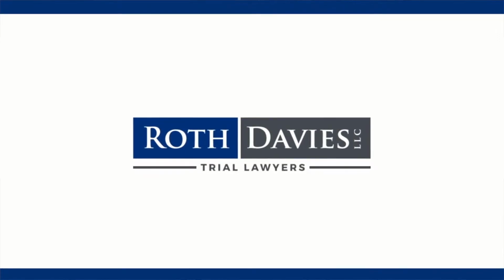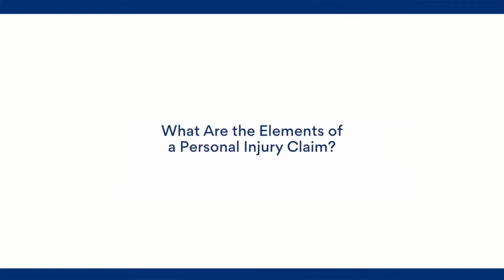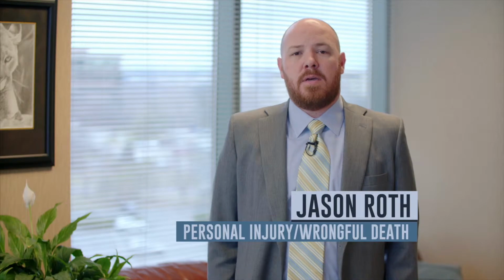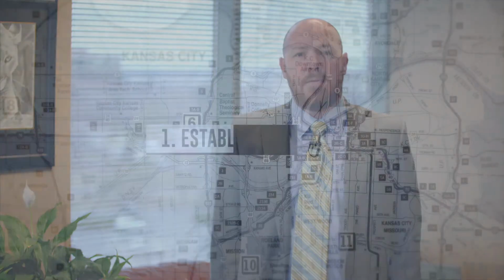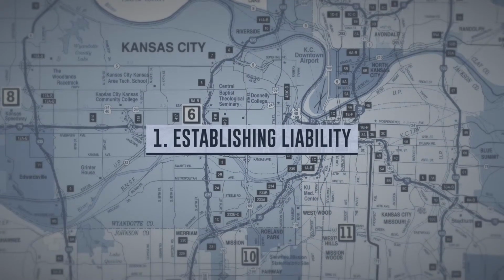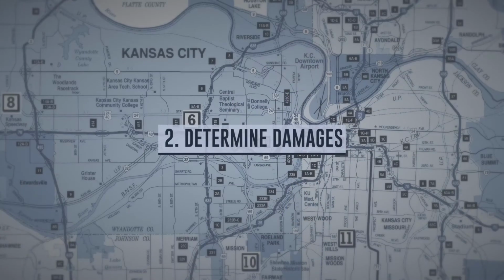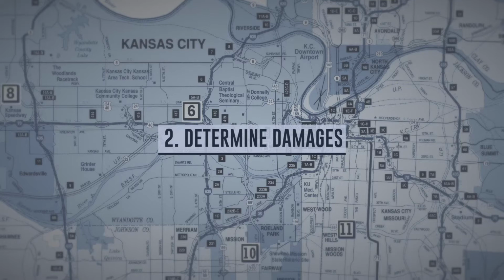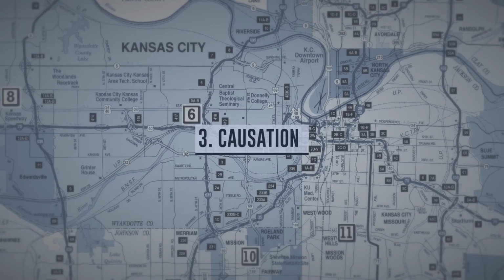Overland Park Personal Injury Lawyer- What are the elements of a personal injury claim?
Today I want to talk to you about the issues in a typical claim or a lawsuit arising out of personal injury. First is establishing liability. To establish liability, you must show that the other person or company had a legal duty to you. You also must show that the company or individual breached that duty to you. The liability aspects of a case are different depending on what kind of case you are talking about. If it’s a car wreck, a person has a duty to not run a stop sign or to not run a red light or to not drive while they’re tired. If they run into you or crash into you, an argument made obviously is that they breached that duty. Once you’ve been able to establish that the defendant had a duty to you and they breached that duty, the next step is to determine the damages involved. In determining the damages, the nature and extent of the physical injury is significant. The amount of medical bills incurred, both in the past and the amount of medical bills that you’re reasonably likely to incur in the future as a result of the injuries, is critical. We also look at your lost wages or lost earning capacity. Obviously, if you were injured and unable to work you should be compensated for your lost wages. Finally, the concept of pain and suffering. There is no magic formula in determining pain and suffering. It is a case by case basis. Generally, it is related to the nature and extent of physical injuries and the impact on your life. Another element that is often glossed over is the element of causation. Not only do you have to prove that the opposing party is actually liable for your injuries and not only do you have to prove that you were in fact injured, you also have to prove that the breach of liability caused the injury that you’re claiming. In essence, you have to show that the negligent act that you’re complaining of, actually caused the injuries and damages that you’re complaining of. Many times, whether you had a pre-existing condition or what your previous health condition was, becomes critical. Also, perhaps you have suffered from subsequent injuries following the incident at issue in the claim or lawsuit. Thank you for listening.